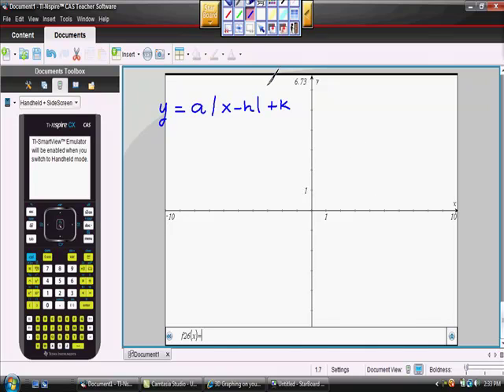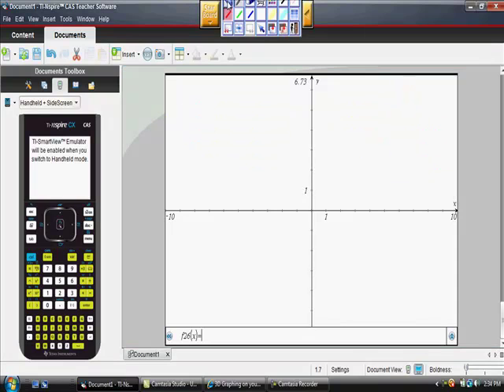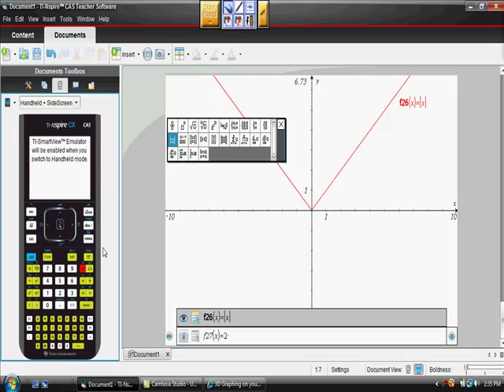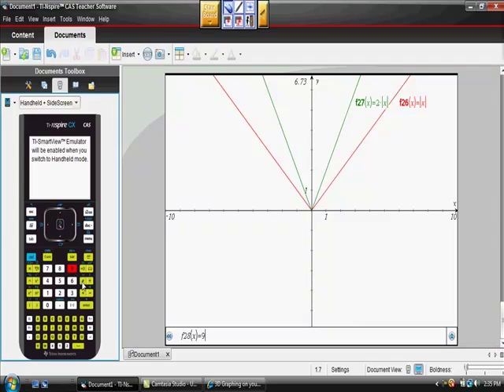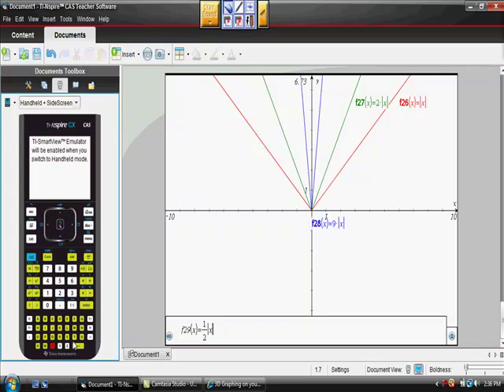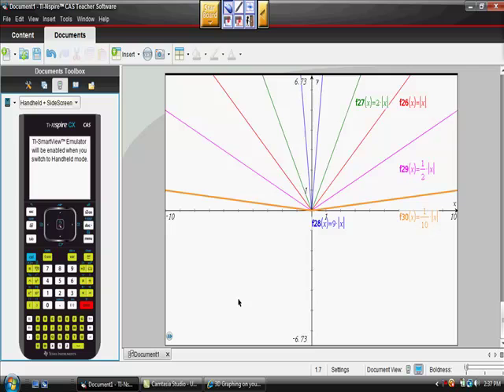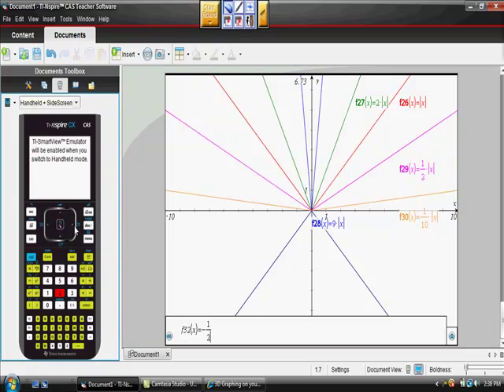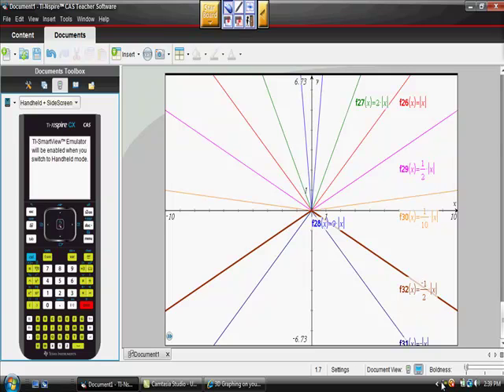Graphing Absolute Value Functions Ti-Nspire CAS Steepness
How to graph an absolute value function made easy!